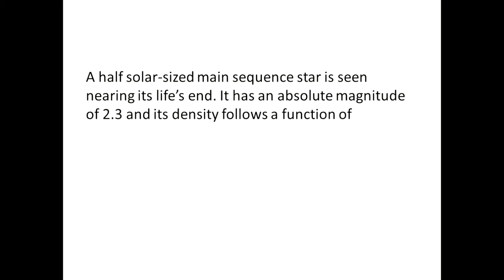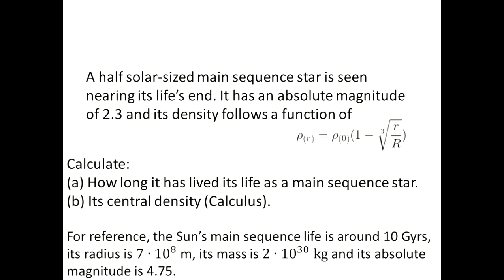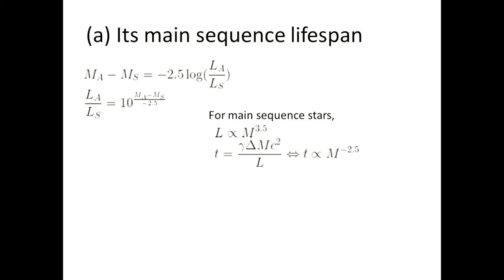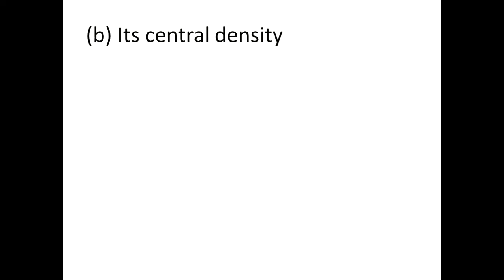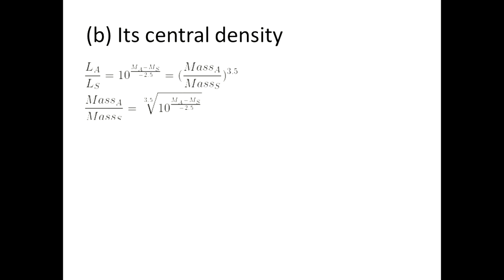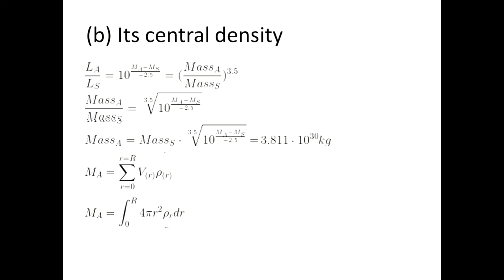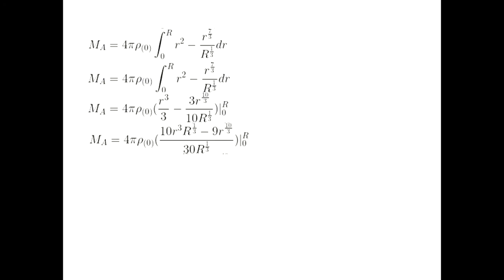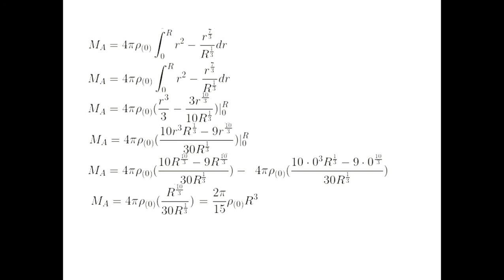A Star's Life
The helium flash occurs marking the end of a star's main sequence life. As it ends, one can only imagine the immense forces working on it to begin a new era with new reactions. The only thing we can do now is to cherish it. That's what we'll be doing in this video.